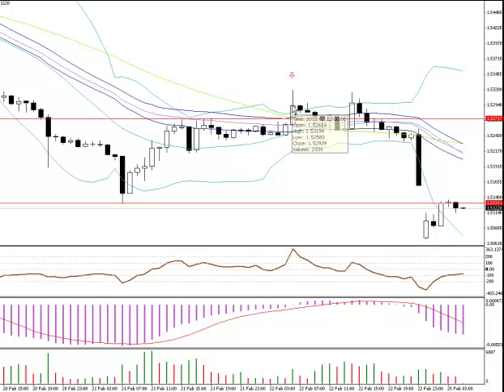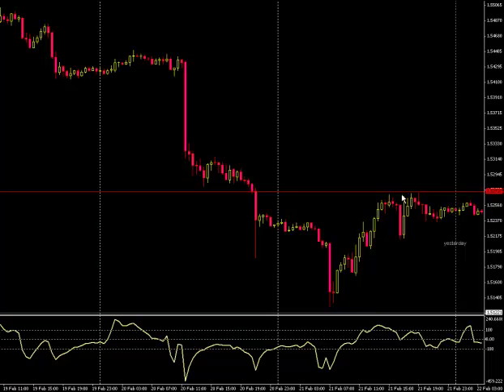Why I DIDN-T Trade The GBPUSD Setups 2-22-13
There were two specific trade setups on the GBP-USD Friday, Feb 22. I didn't trade them and this is why I stopped trading.